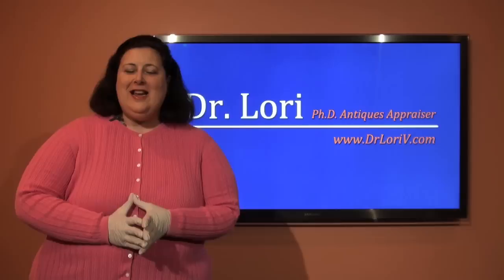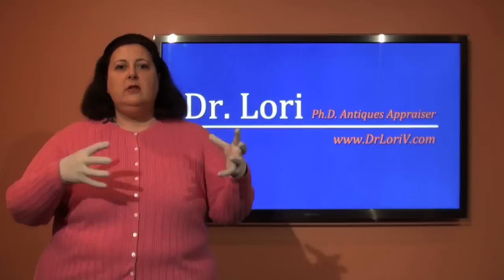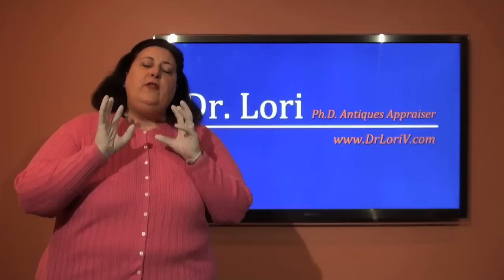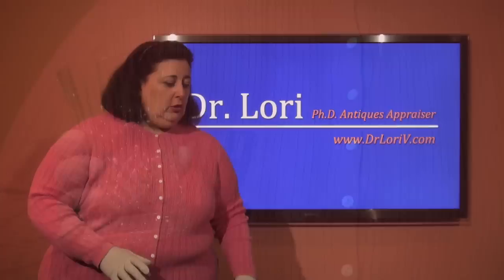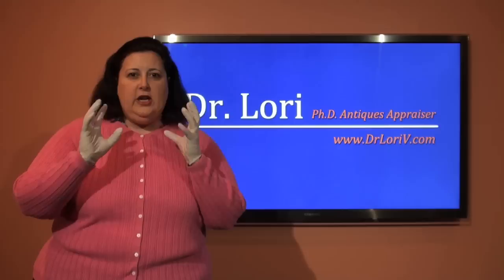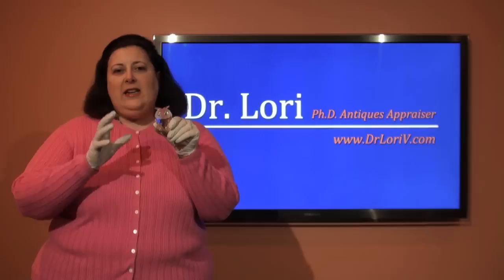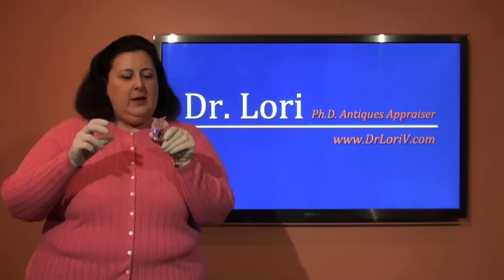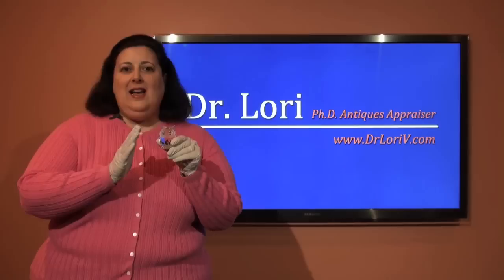How To Identify Valuable Crystal by Dr. Lori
Ph.D. antiques appraiser Dr. Lori reveals tips to spot valuable crystal by its color, how it catches the light, and explains how it is different from glass.

Ask Dr. Lori to appraise your object or attend one of her events